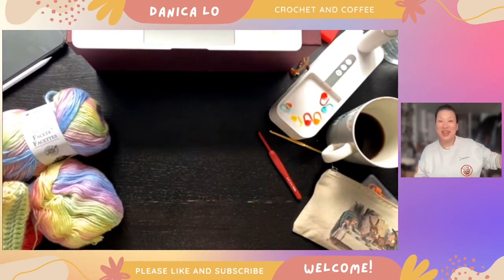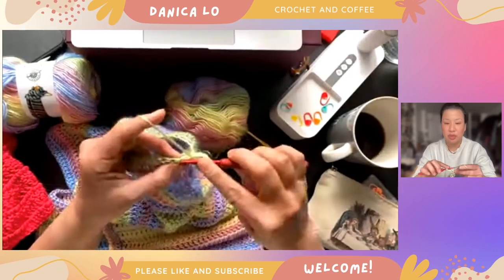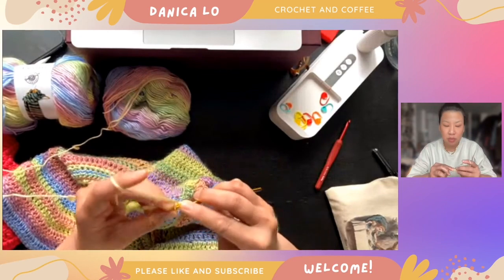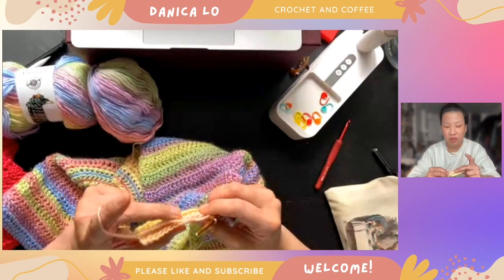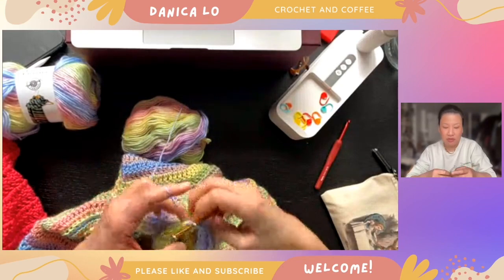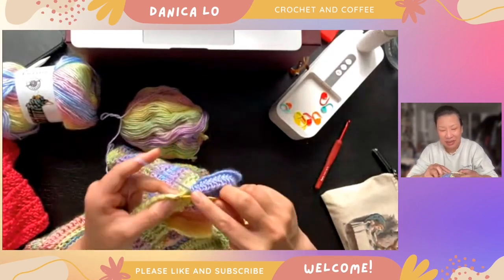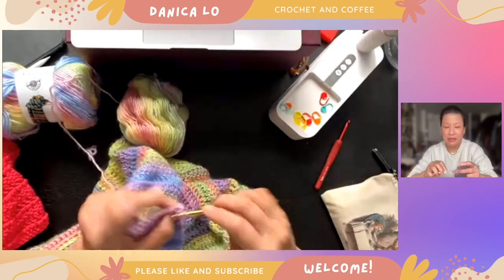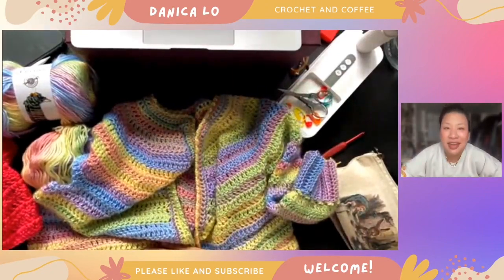Crochet Chat - Loops & Threads Facets yarn sweater cuff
Hello! I'm finishing up some sleeves on a child's cardigan made from Loops & Threads Facets yarn in the Cotton Candy colorway and trying out a new video format today.